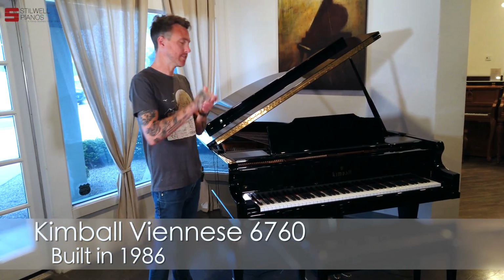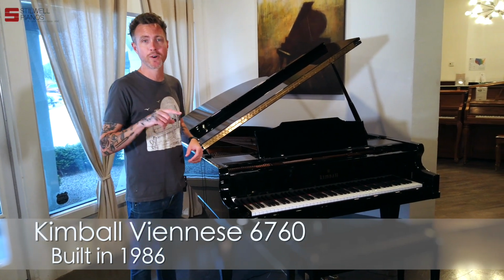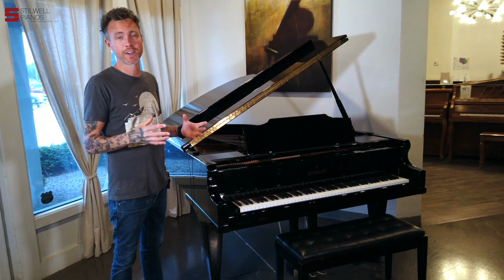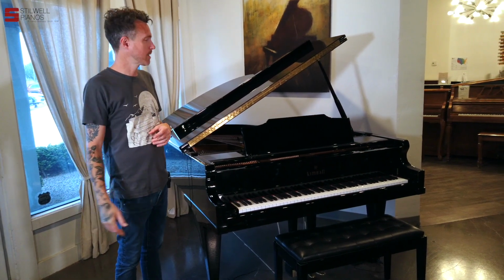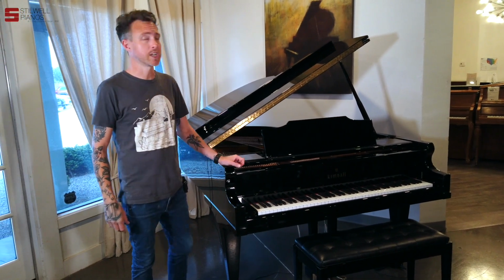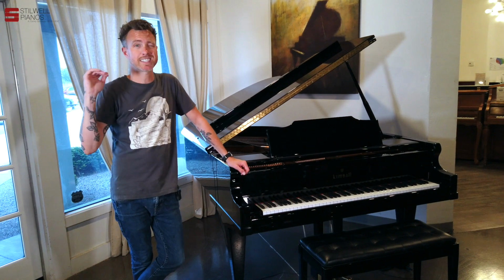Joaquin Turina Sanlucar de Barrameda mut. 1/ Kimball 6760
0:00 Performance
1: 04 Description